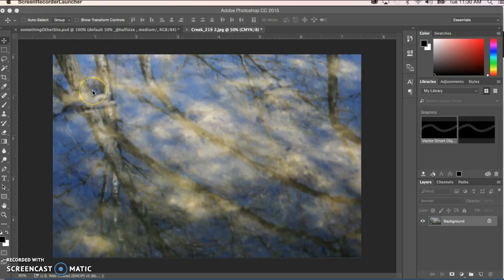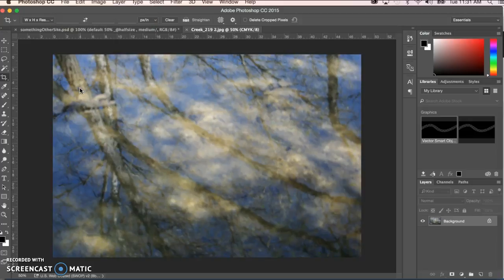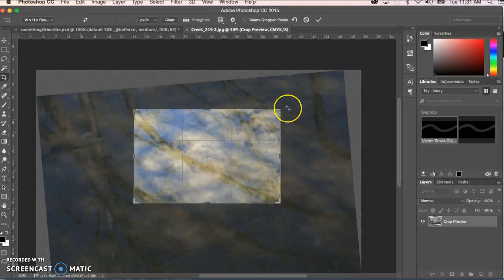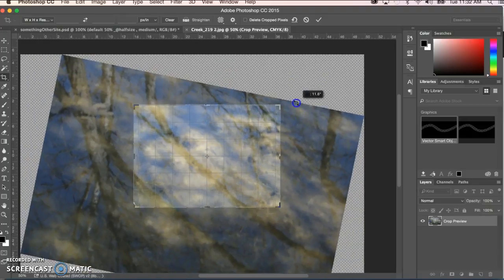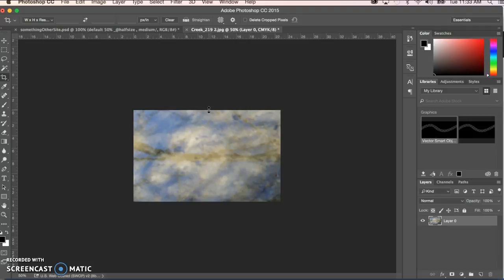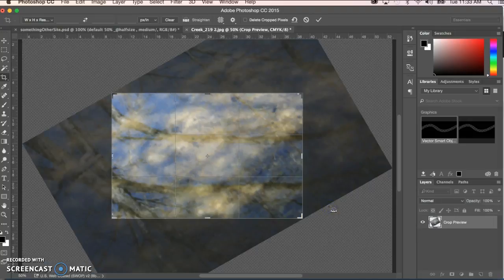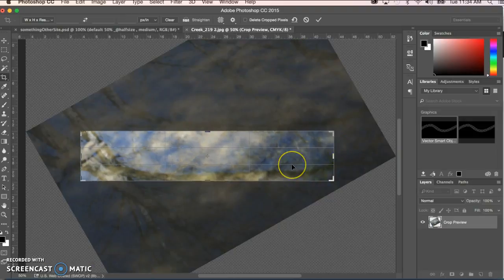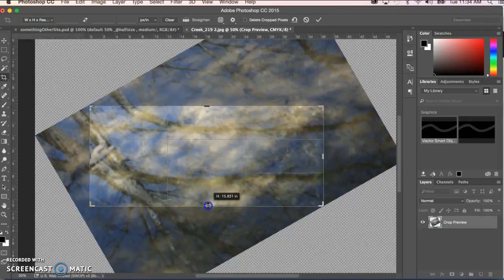Straightening Images in Ps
Straightening Images in Photoshop